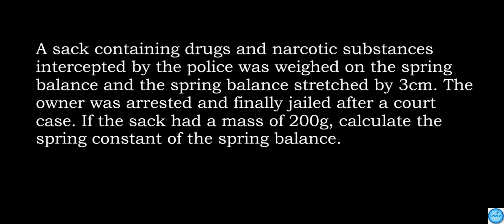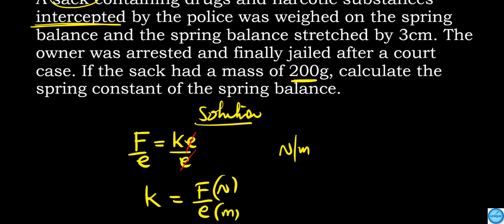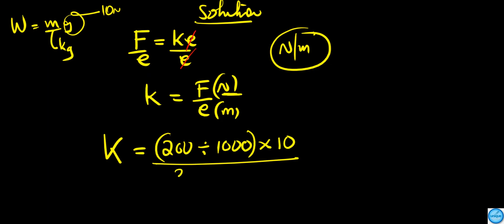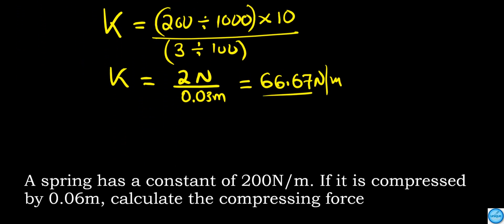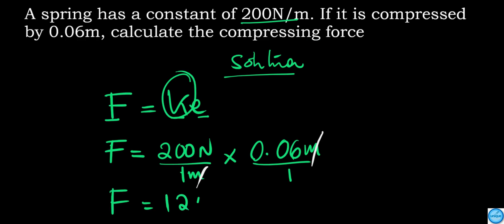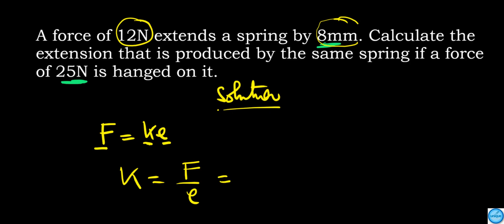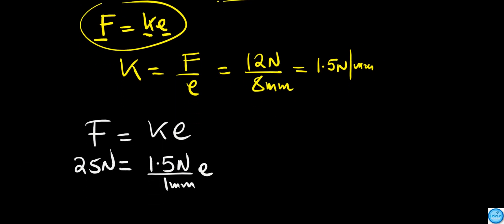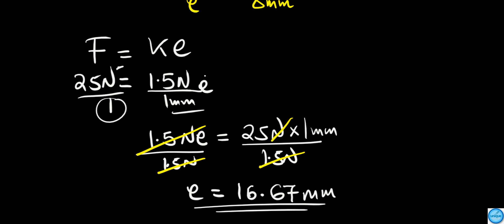Form 4 Physics - Hooks Law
solving problems involving hook's law